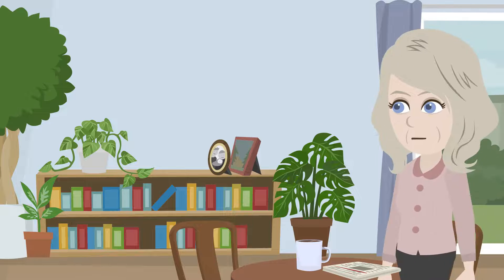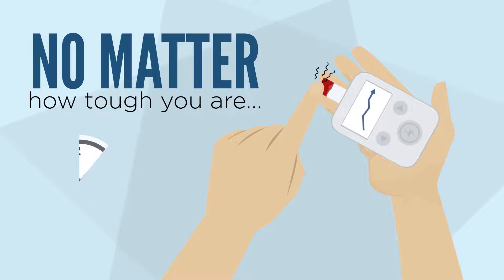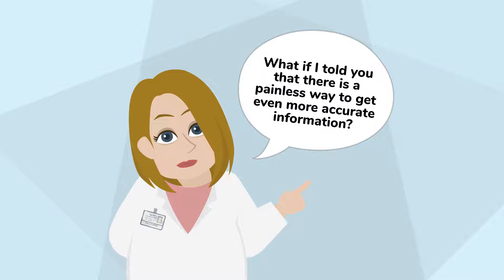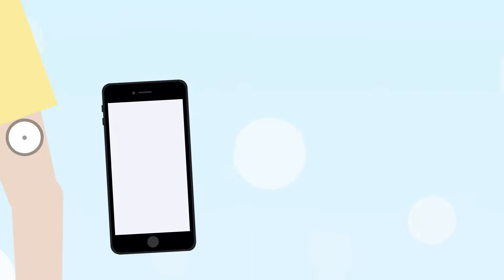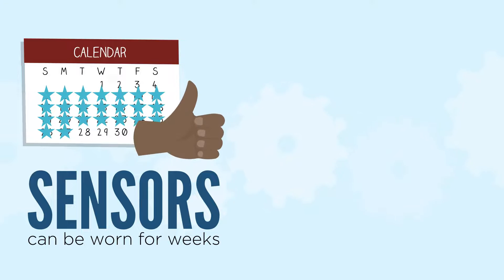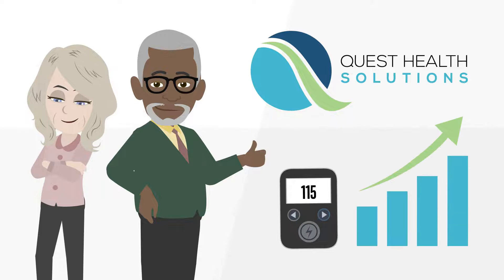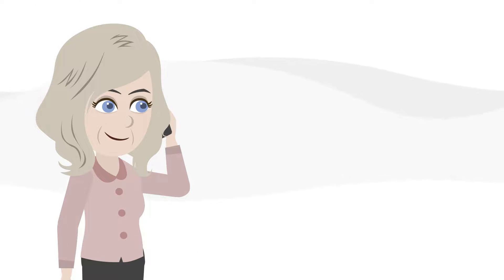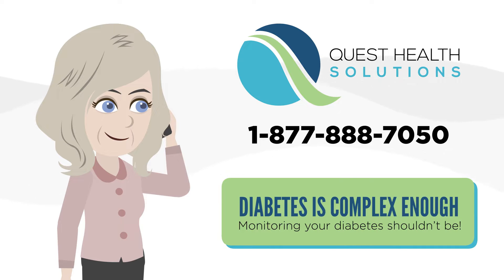What is Continuous Glucose Monitoring (CGM)?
This video will provide an in-depth explanation of continuous glucose monitors, the latest in technology for diabetes.

At Quest Health Solutions, our patient's best interest is our #1 concern. We are committed to changing how patient care is delivered by serving as a one-stop-shop for all Continuous Glucose Monitoring (CGM) needs. As one of the leading suppliers of Continuous Glucose Monitors, we take pride in providing the tools, supplies, services, and knowledge to help patients and healthcare professionals better manage diabetes.

Do you have any questions, tips, or ideas about Continuous glucose monitors?